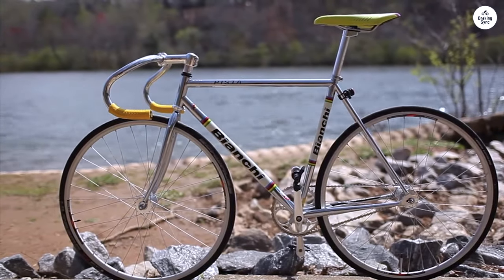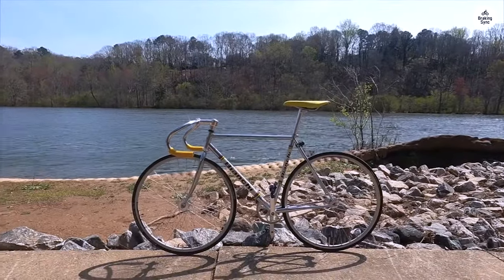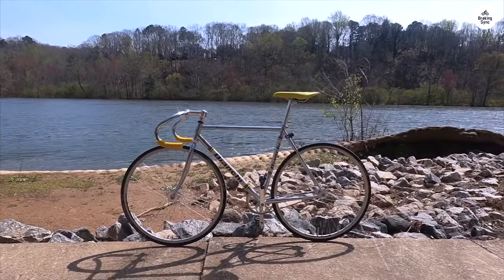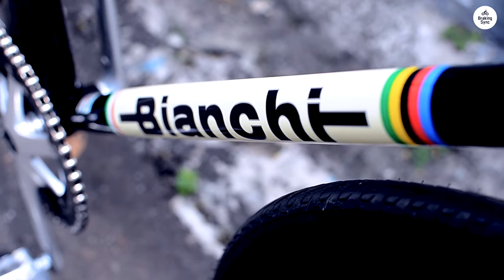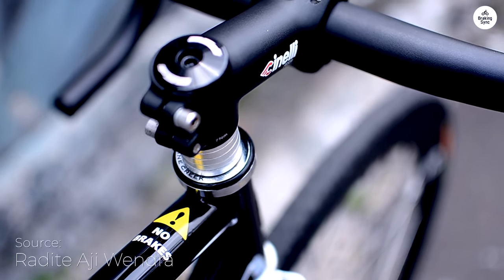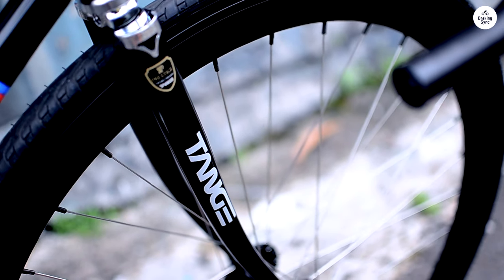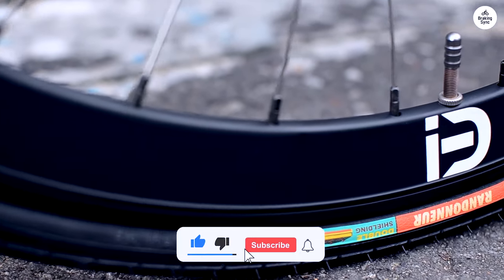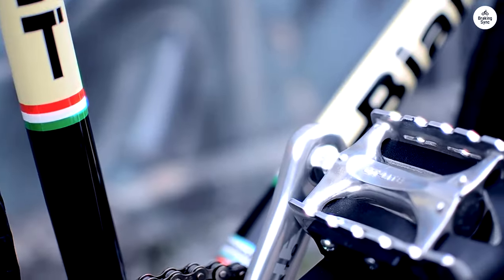Why the Bianchi Pista Steel Could Be Your Dream Track Bike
The Bianchi Pista Steel offers a solid, smooth ride with a classic steel frame designed for fixed-gear enthusiasts. With responsive brakes, reliable components, and a sleek design, this bike is perfect for urban cycling or track racing.

00:00 Solid Steel Frame
00:15 Smooth Crankset
00:30 Reliable Brakes
00:40 Reliable Ride